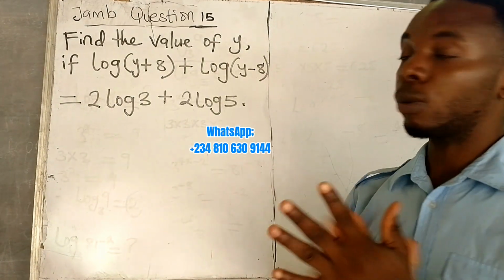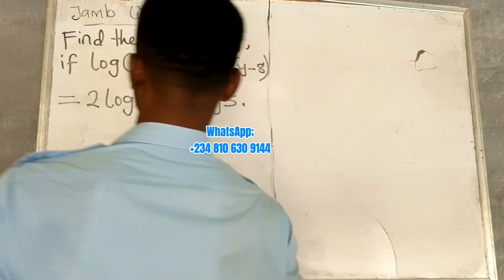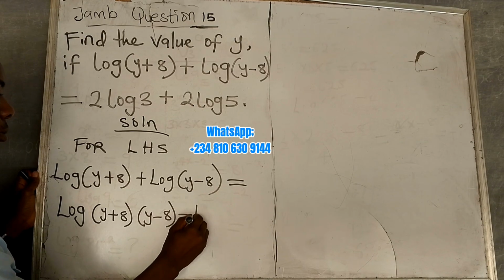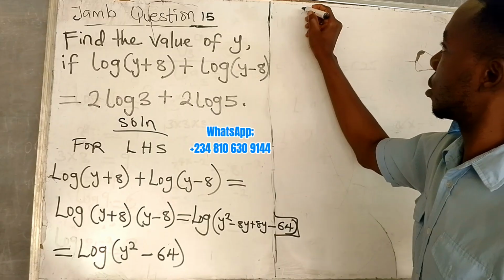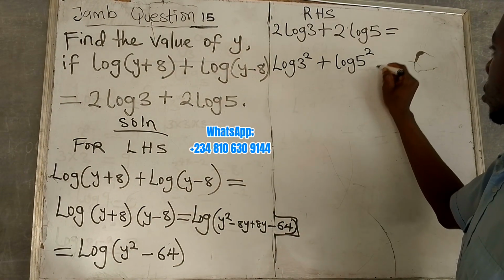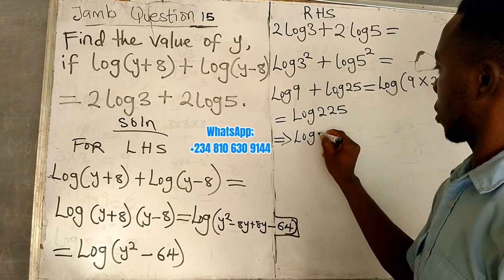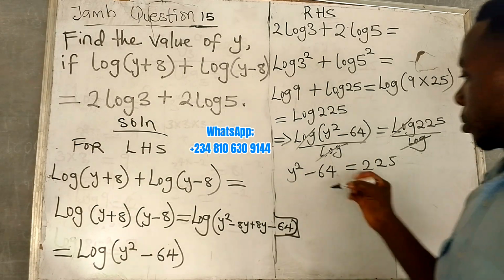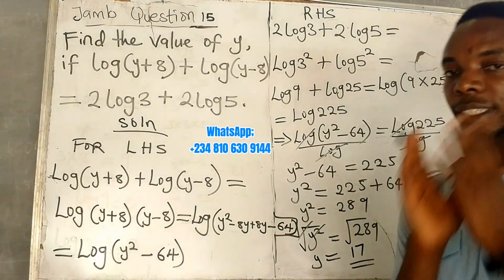JAMB Mathematics Past Question 15 (Logarithm Equation) | Explained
Are you preparing for JAMB Mathematics 2026? 🚀

In this video, we solve JAMB Q15 – Logarithm Equation step by step using the laws of logarithm. You’ll learn the tricks to simplify log equations quickly, avoid common mistakes, and save time in the exam.

📌 Question: Find the value of y if:
👉 Log(y + 8) + Log(y – 8) = 2Log3 + 2Log5

This lesson will help you:

✔️ Understand how to apply logarithm laws in JAMB questions
✔️ Master simplification techniques
✔️ Gain confidence for your upcoming exam